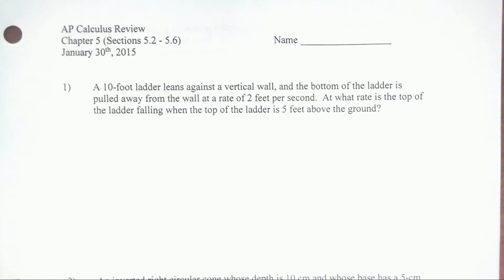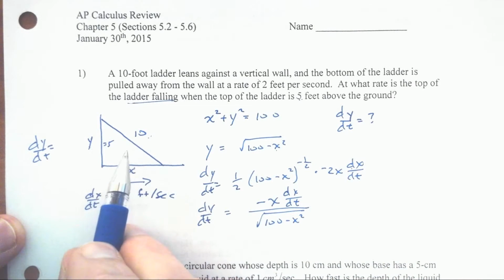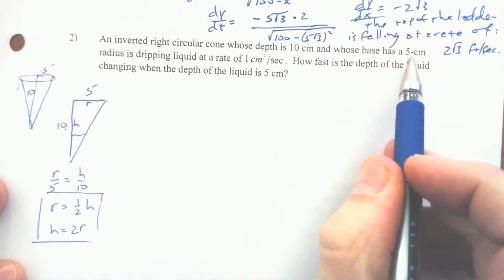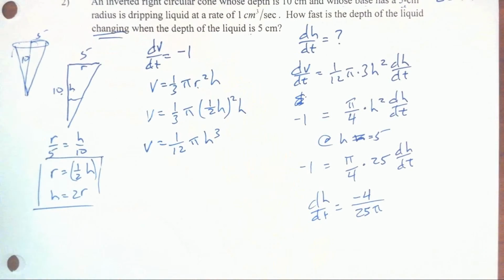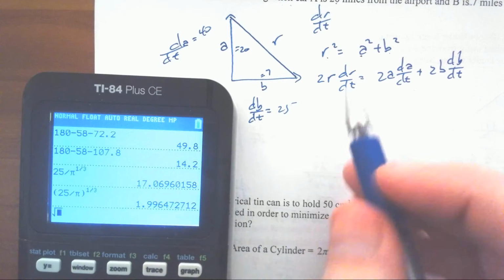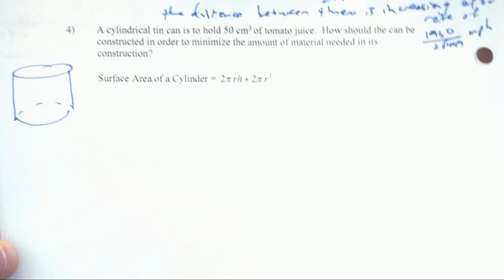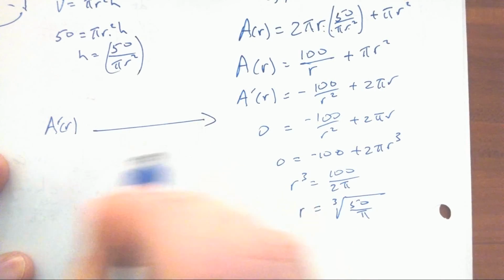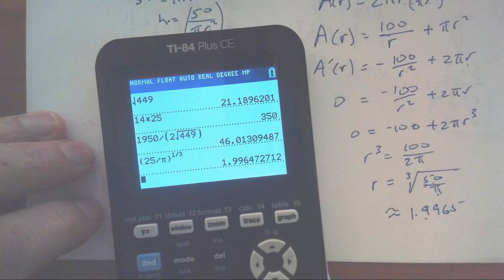Chapter 5 2 5 6 Practice Test Part 1